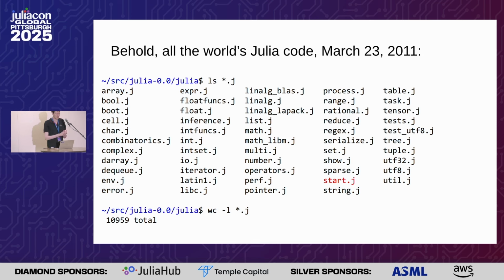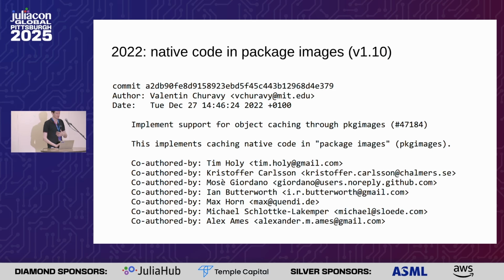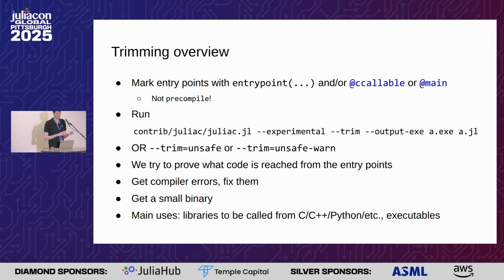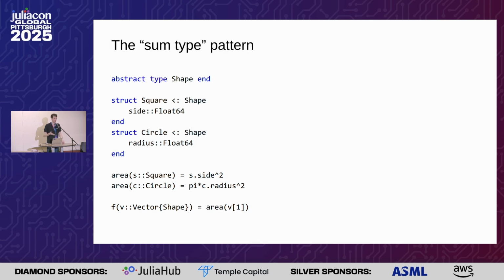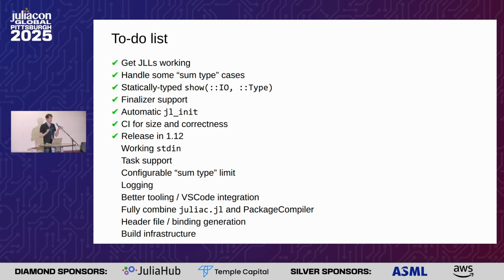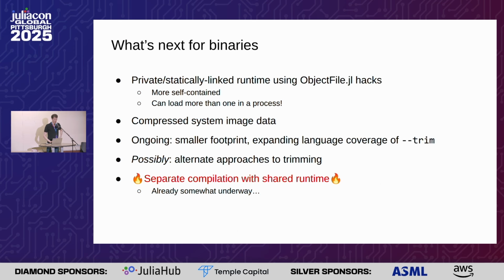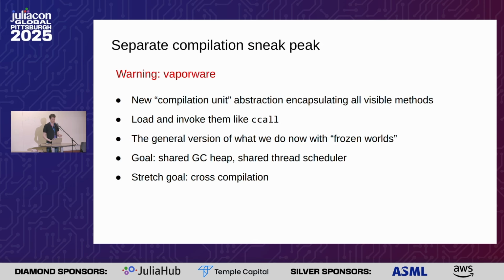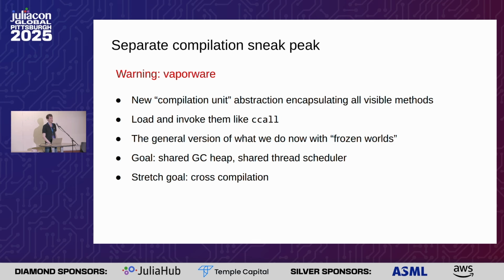State of --trim | Bezanson, Baraldi, Tapscott | JuliaCon Global 2025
State of --trim by Jeff Bezanson, Gabriel Baraldi, Cody Tapscott

This talk will discuss the development of `--trim` support since last year's "New Ways to Compile Julia". We'll highlight the semantic challenges that make this problem difficult, and we'll show how this differs from a workflow like GPUCompiler / MCUCompiler.

The tooling ecosystem for `--trim` is still in its infancy, so we'll also talk about what tools we think would help users write programs directly targeting statically-compiled executables.